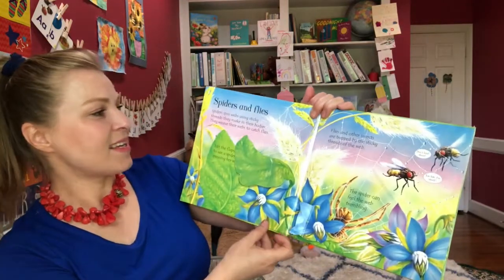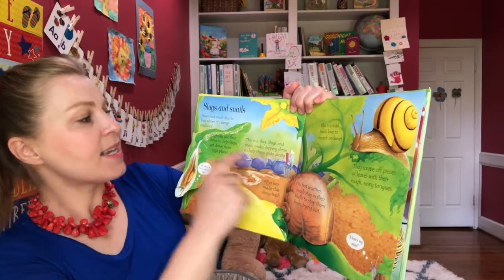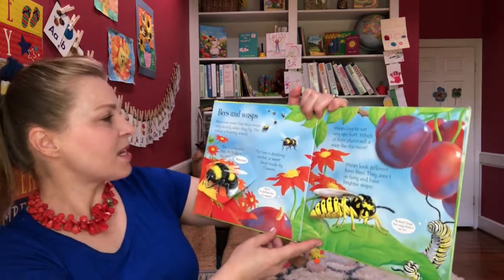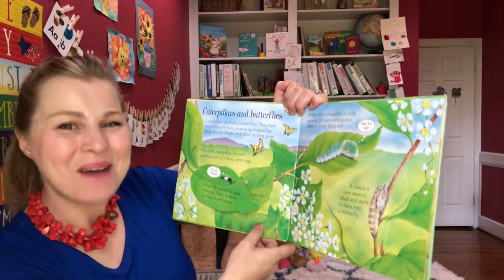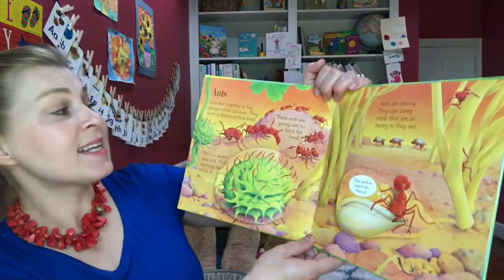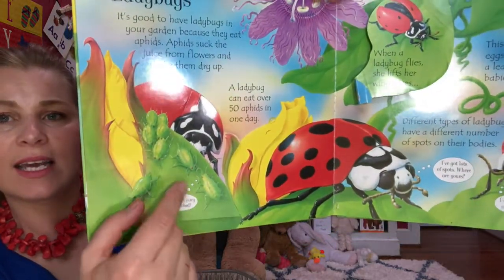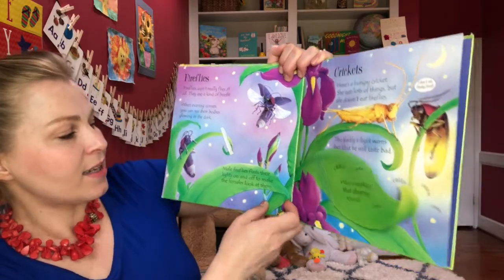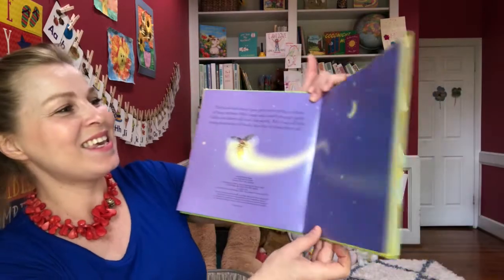Creepy Crawlies by Sarah Khan and Peter Scott